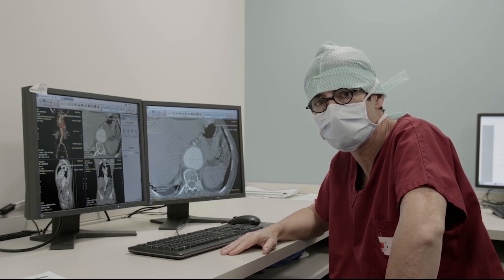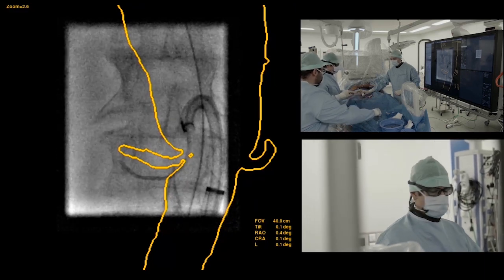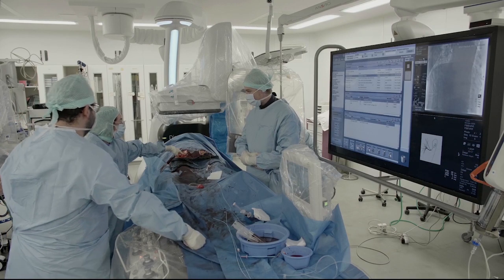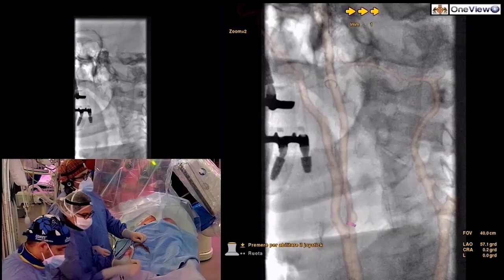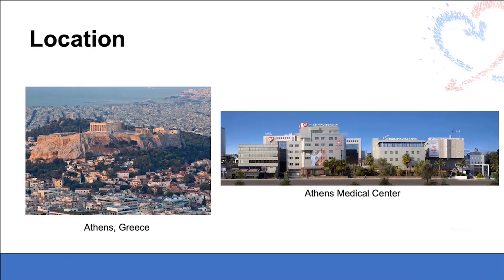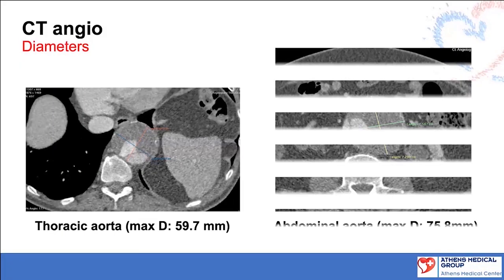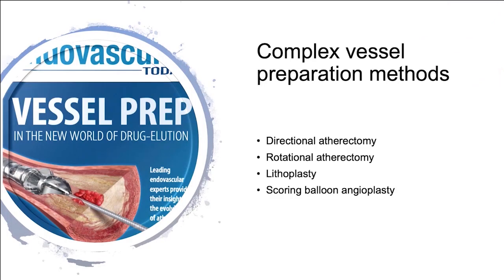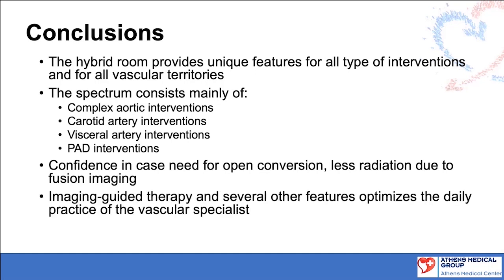Pushing the boundaries of minimally invasive procedures in Hybrid Rooms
Discover the educational live webinar organized by GE Healthcare about the Hybrid Rooms.

The main purpose of this Live Webinar is to discover the large spectrum of procedures and the Strength of Image Fusion guidance in Hybrid Rooms.

For that discover the presentations:
- Live F BEVAR case in Professor Haulon’s Hybrid OR
- Live Carotid stenting procedure in Professor Giovanni’s Hybrid OR
- Discover all the different procedures performed in Ass. Professor Bisdas’ Hybrid OR in less than one year